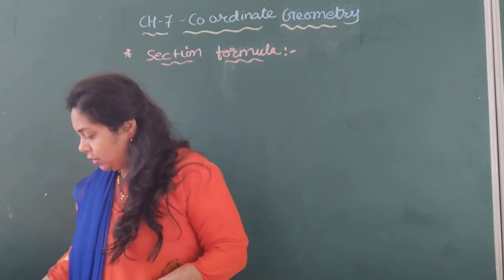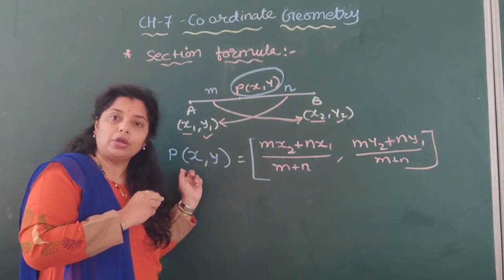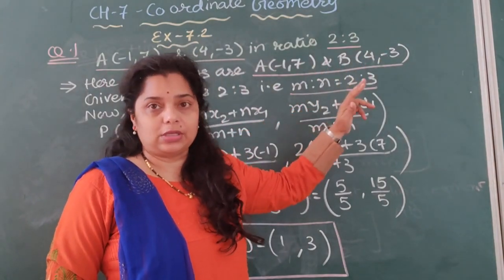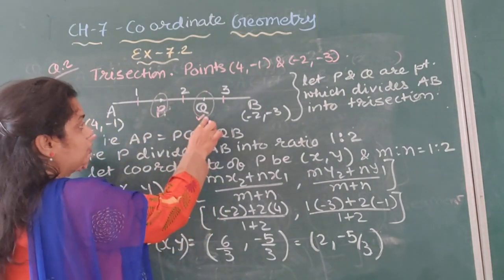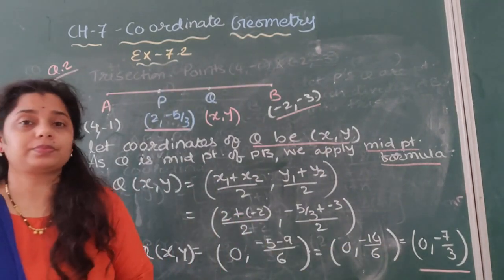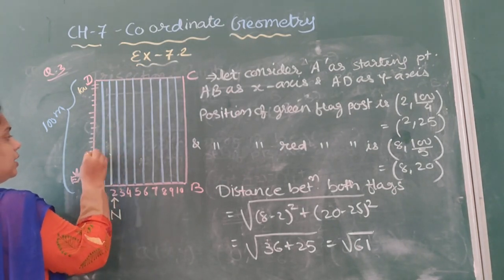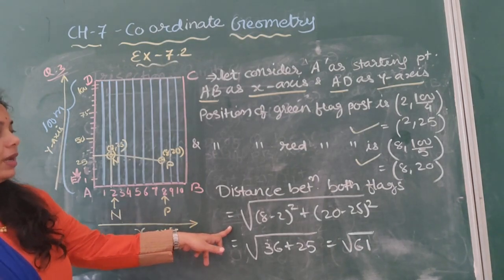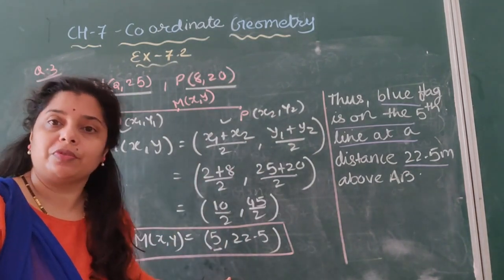Ch-7-Coordinate Geometry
Section formula,Ex-7.2(Q1-4)